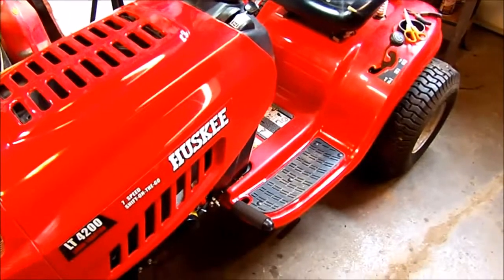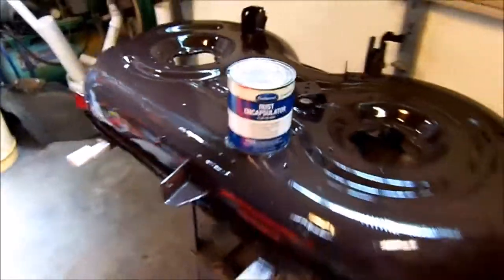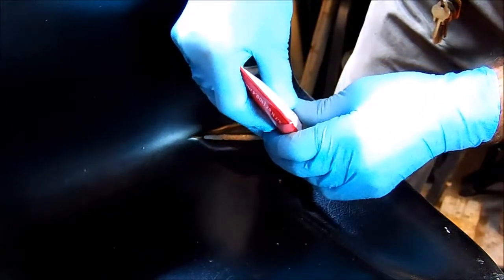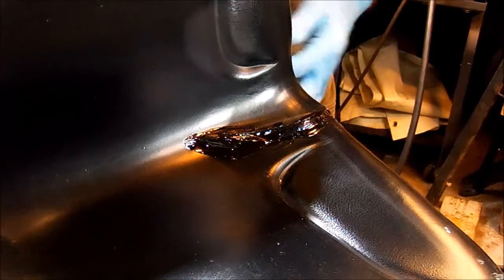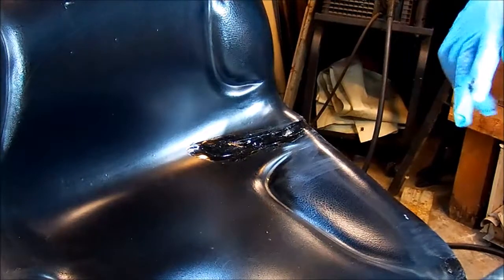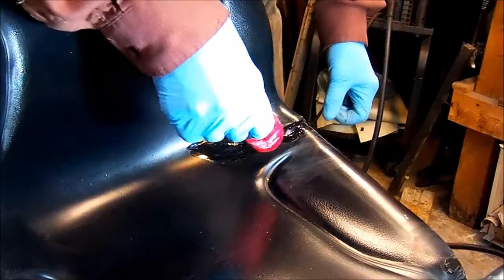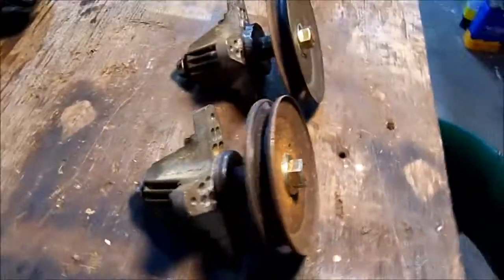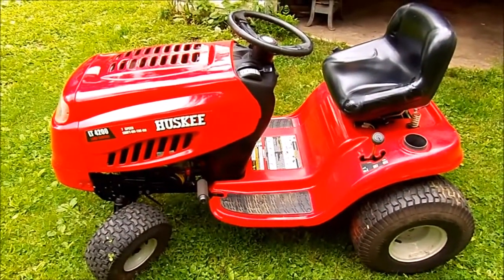Huskee LT4200 Seat Repair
I repair seat tears on a Huskee LT4200 riding lawn mower.